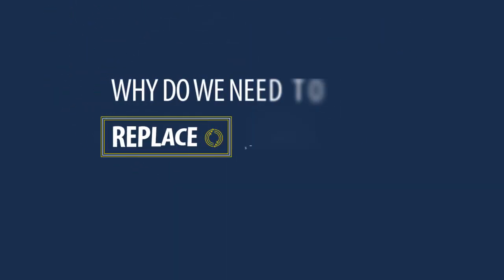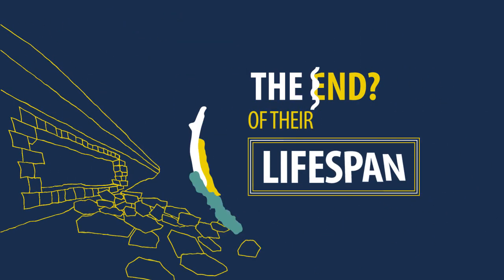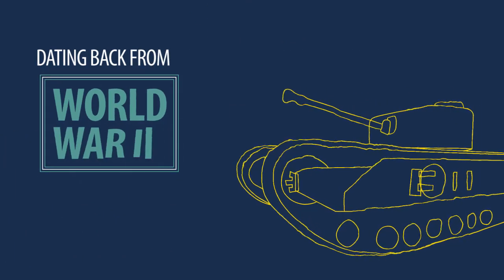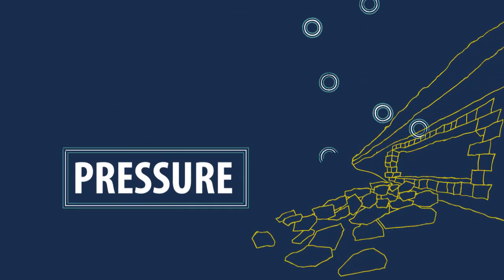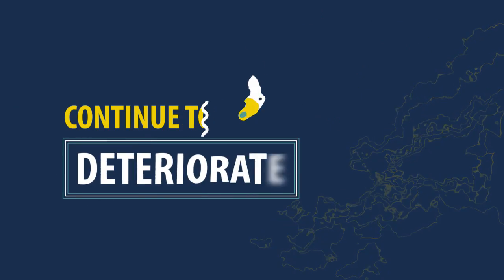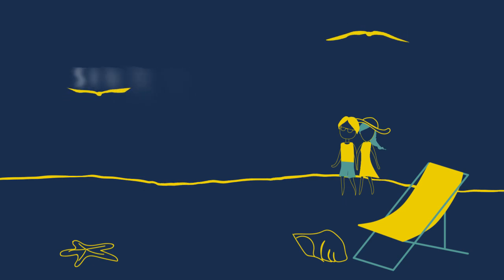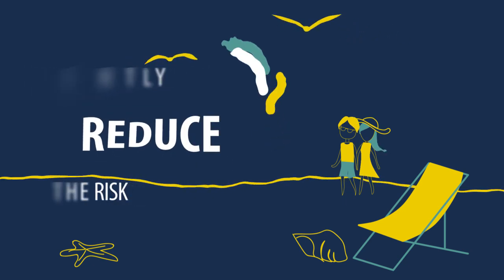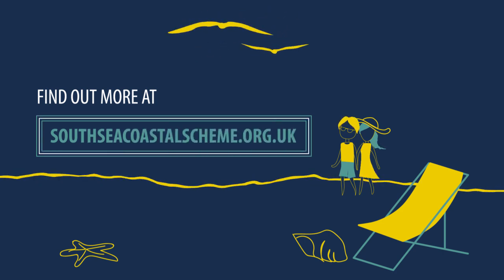Why do we need to replace the sea defences in Southsea?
Some of you have asked why we need to carry out this work - this video will tell you the pressing reasons behind our project.